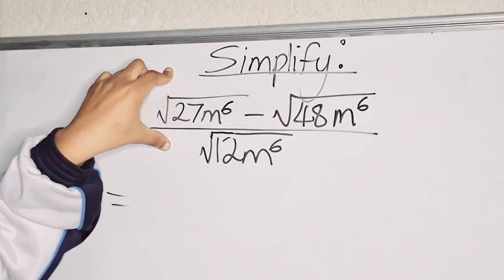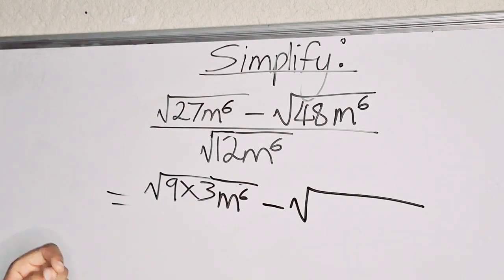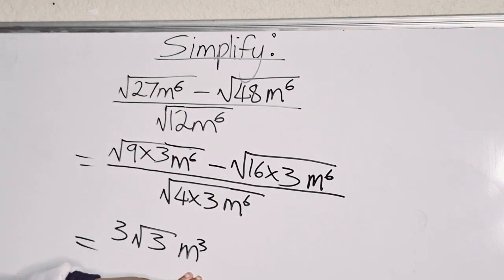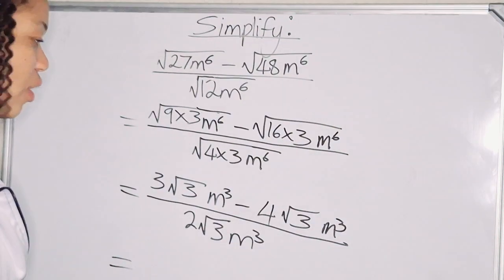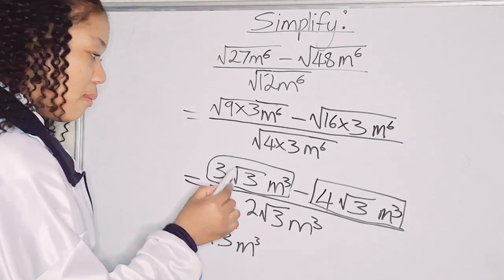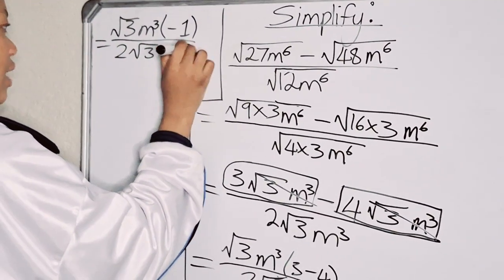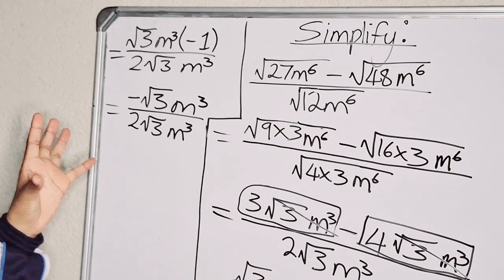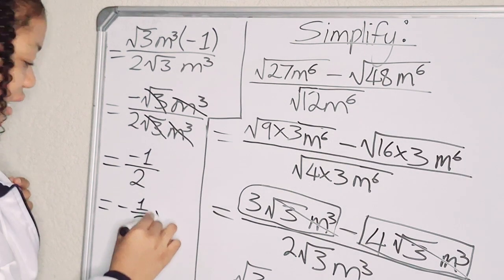How to Simplify Surds With Excellent The Maths Doctor